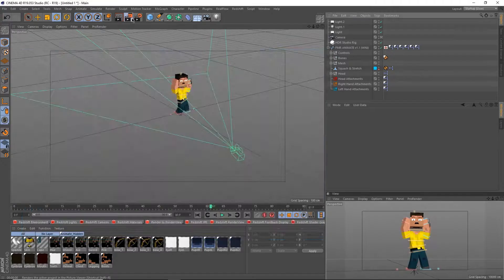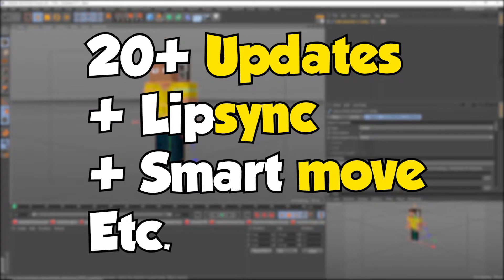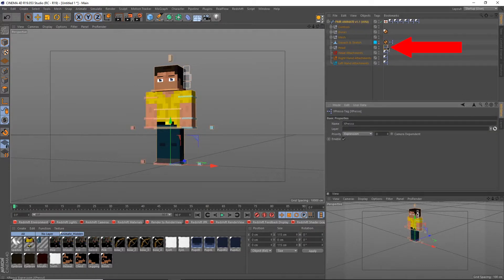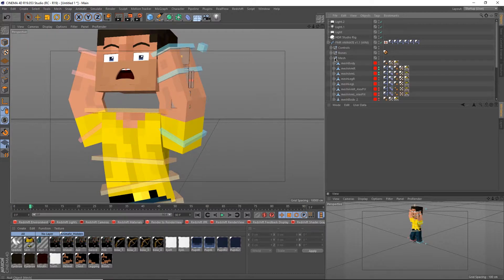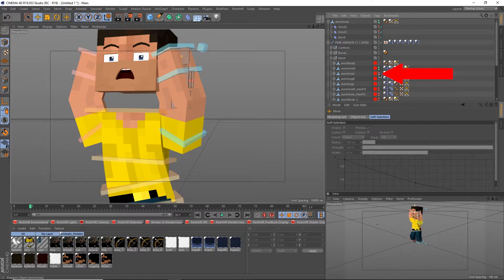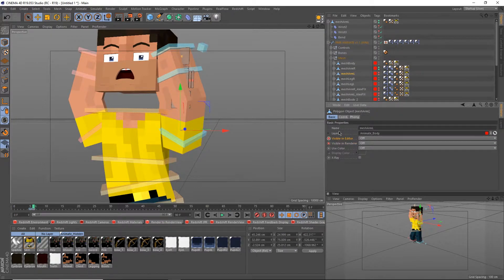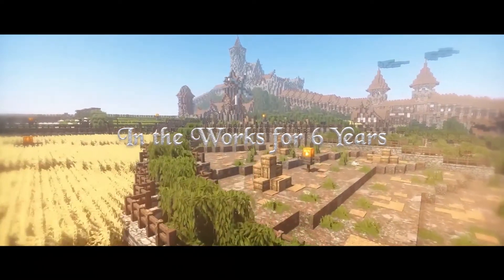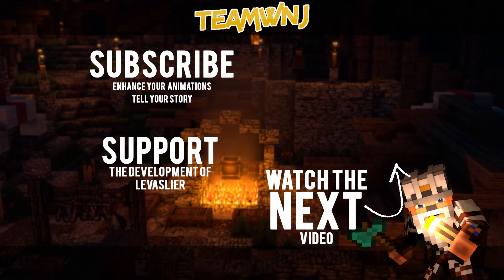How to Decapitate Minecraft Characters (& Other Limbs too!) - Minecraft Animation Cinema4D Tutorial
In this tutorial, I show you how to remove the head amongst other limbs from the rig of a Minecraft character in Cinema4D. For the head, we will dive into unlocking layers and disabling expresso tags; and the limbs, we will look into duplicating a mesh so that it maintains it's form but is no longer affected by the rig, then we will be deleting certain nodes from the Xpresso node graph to complete the tutorial.